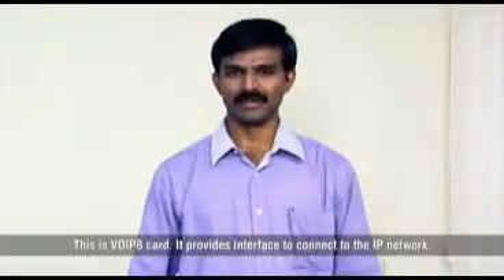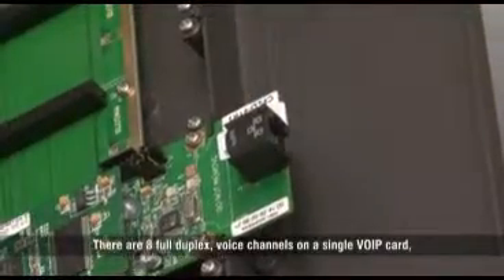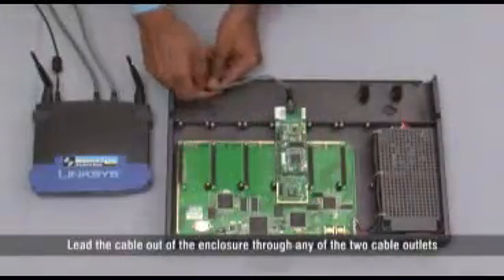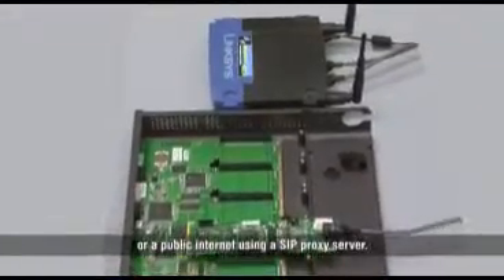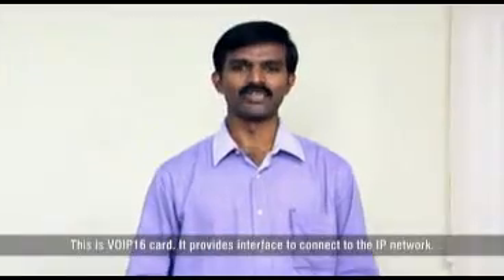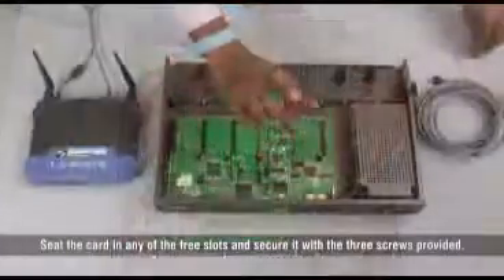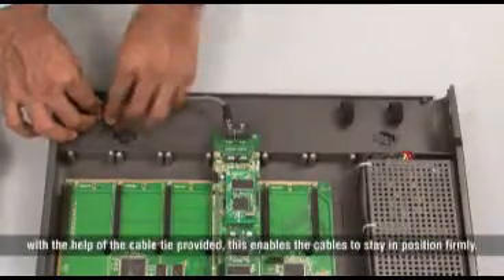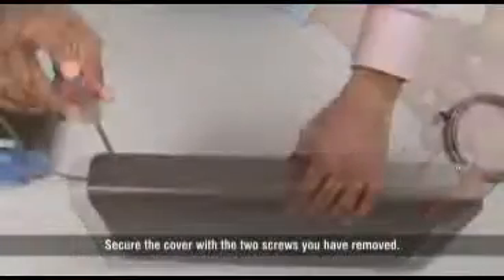VoIP Card Installation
ETERNITY PE Installation Training Videos (Video 19 of 23)
Topic: Introduction and Installation of VoIP8 Card in ETERNITY PE. Provides the Interface to Connect to IP Network